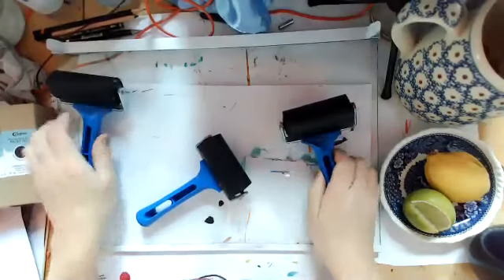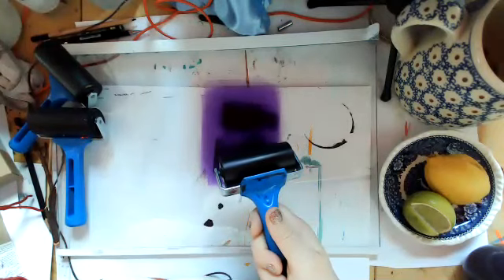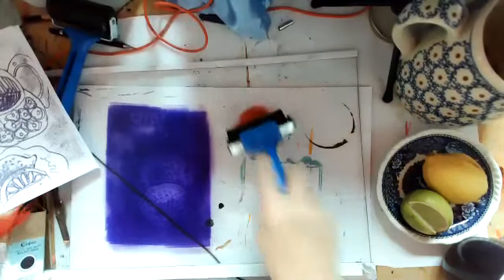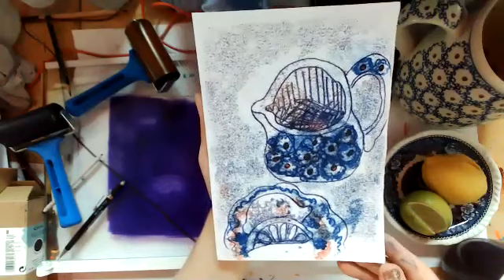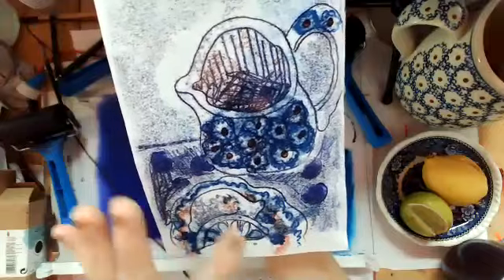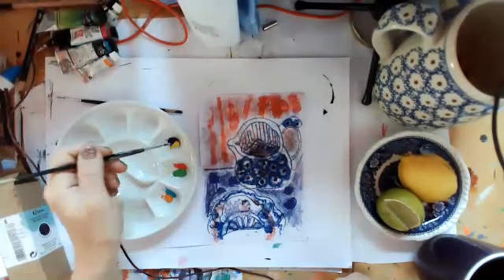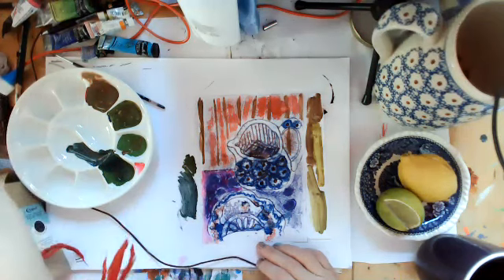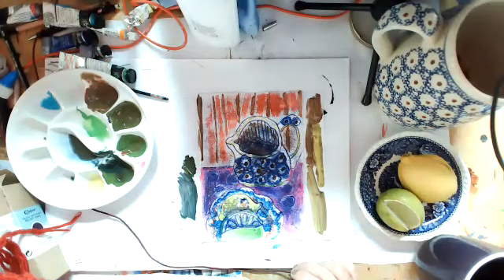monoprinting demo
How to make a monoprint